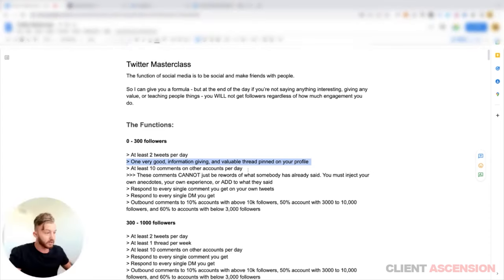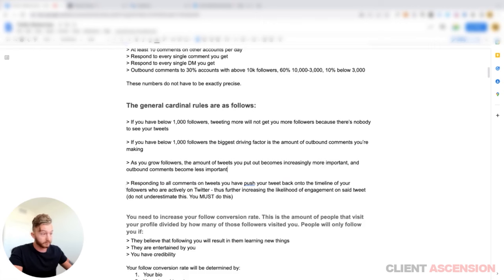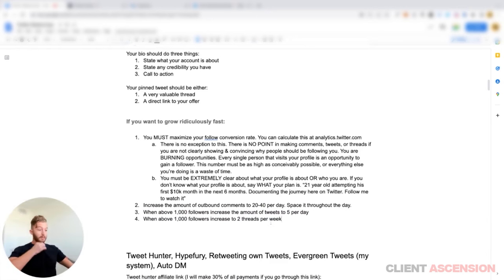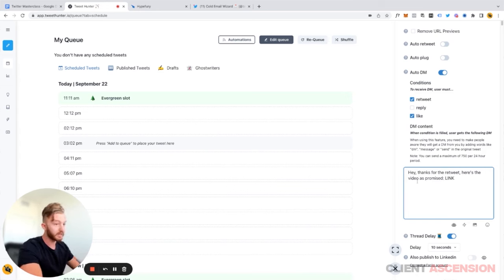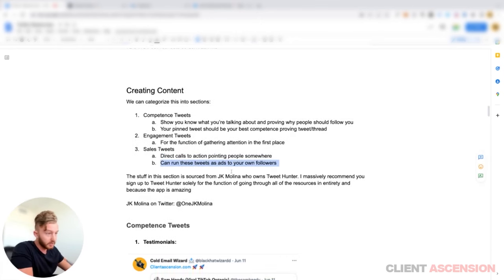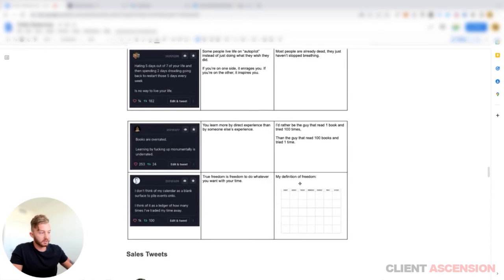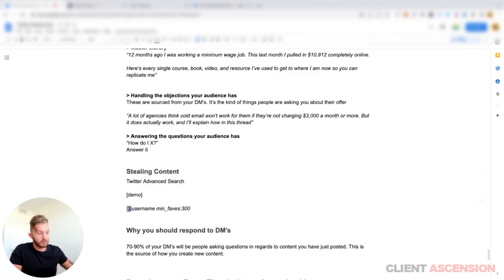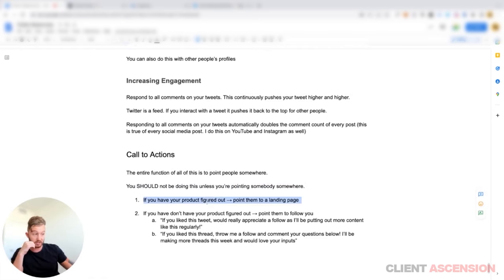Twitter Masterclass: Step-By-Step How To Grow Followers & Make Money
If you run a Marketing Agency/B2B Business and Want us to Show You How to Scale it to $10k-$50k months go

If you're a beginner, join Internet Money Group to learn how to make your first $1,000

If you want to learn how to get paid sending cold emails for other businesses and build your own lead generation business go

This video is a Twitter MASTERCLASS that will teach you everything you need to go from 0-10k+ followers on twitter and how to monetize your account..

Time Stamps:
0:00 Intro
3:40 0-300 Followers
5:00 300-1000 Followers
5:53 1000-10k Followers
6:24 Cardinal Rules To Follow
8:27 How To Grow FAST
9:50 Retweeting & Scheduling
11:50 Auto DM
13:30 Buying Retweets
14:28 Creating Content
18:53 Threads
21:48 Hacking Engagement
24:36 LEARRRNNNNNN

I'm here to share my lessons on building companies.

If you currently run a business and want help scaling to $200k/mo like me

 twitter marketing smma how to grow on twitter